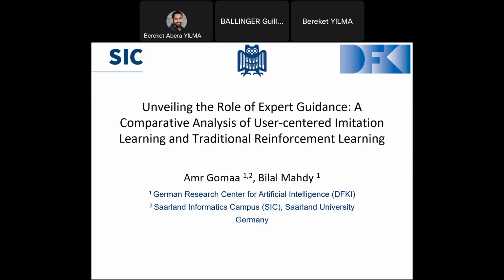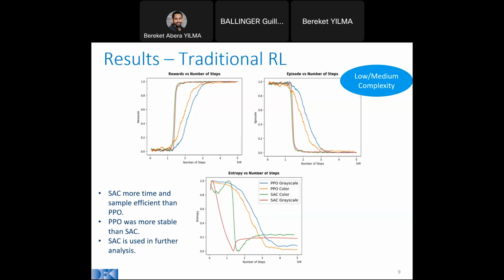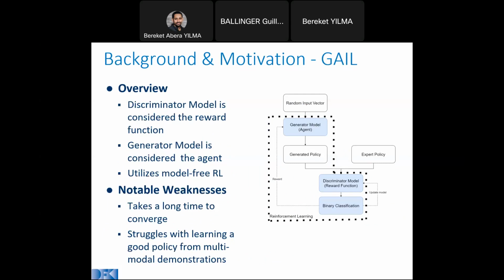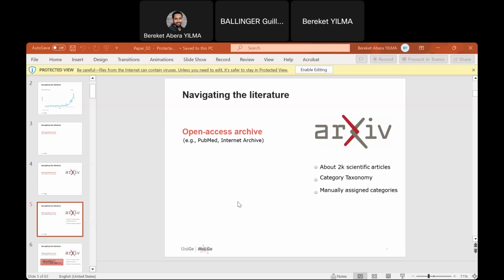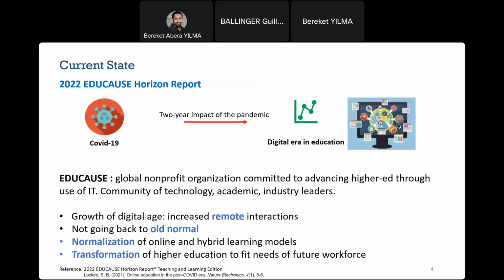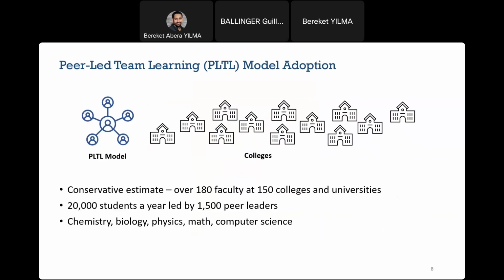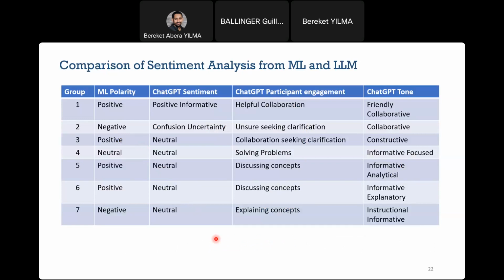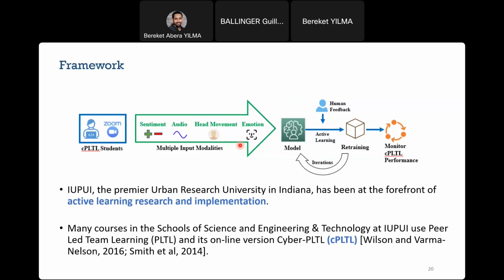Day 1 HITLAML'23 Paper Presentations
1. Unveiling the Role of Expert Guidance: A Comparative Analysis of User-centered Imitation Learning and Traditional Reinforcement Learning; Amr Gomaa*, Bilal E Mahdy; German Research Center for Artificial Intelligence (DFKI), Germany

2. Beyond original Research Article Categorization via NLP; Rosanna Turrisi*; University of Genova, Italy

3. Monitoring Cyber Peer-Led Team Learning: A Multimodal Human-in-the-loop Approach; Karen DSouza*, LPratibha Varma-Nelson, Shiaofen Fang, Snehasis Mukhopadhyay; Indiana University & Purdue University Indianapolis, USA